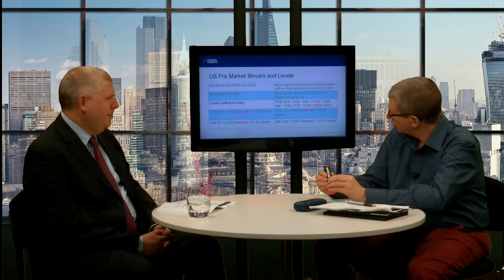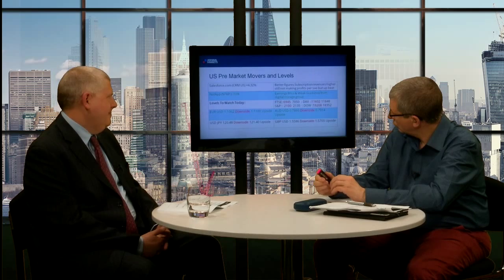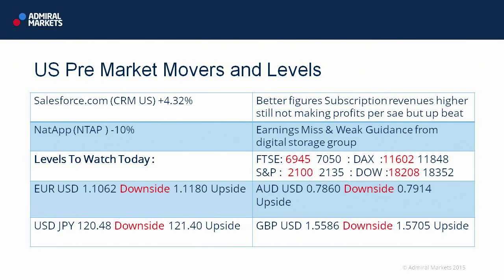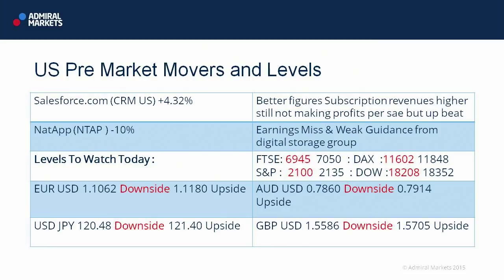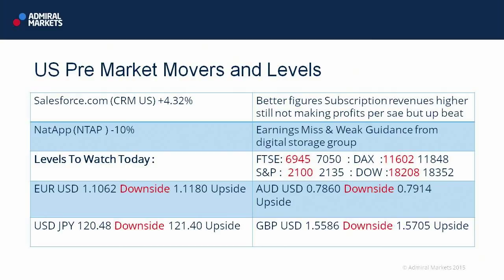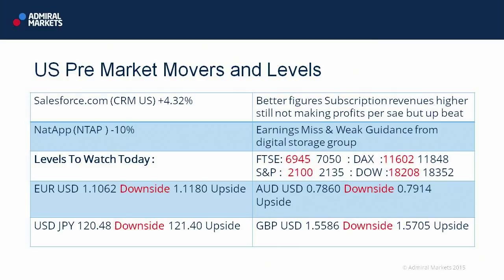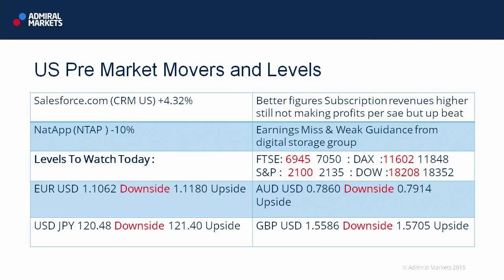Wall Street Crossover Show | 21.05.15 | US Pre-Market Movers & Levels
Admiral Markets UK Ltd is authorised and regulated in the UK by the Financial Conduct Authority: FRN 595450